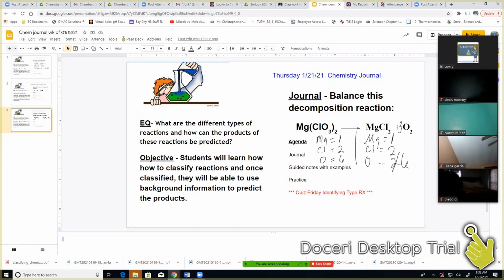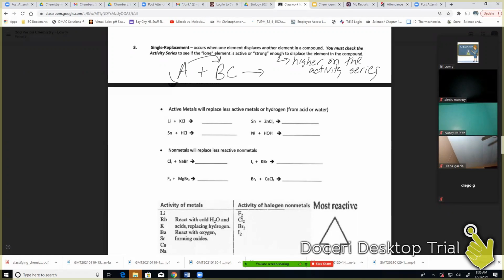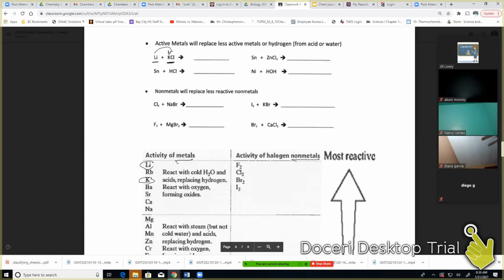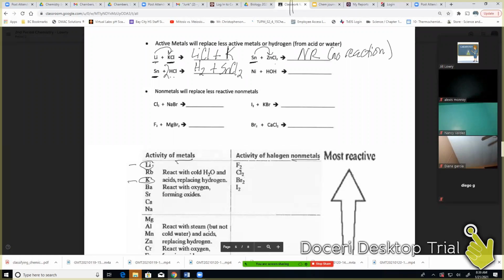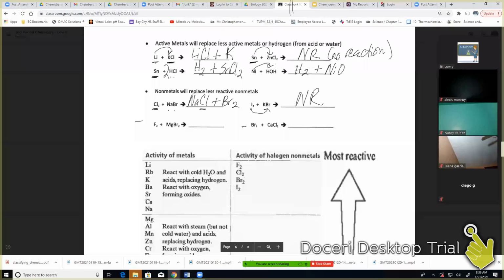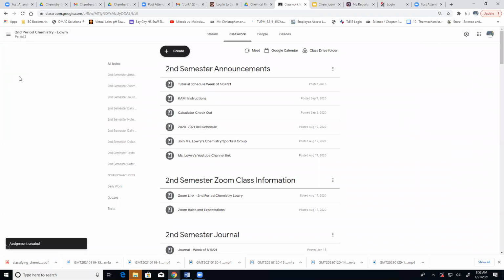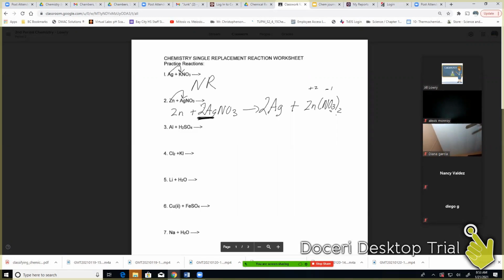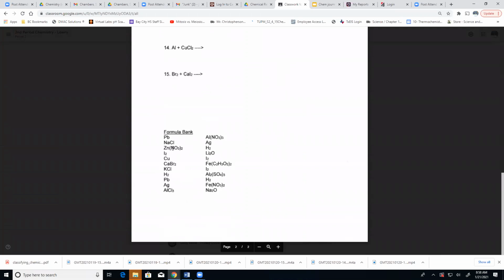Ms Lowry Regular Chemistry Thursday 01/21/21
Go over pop quiz and combustion reactions